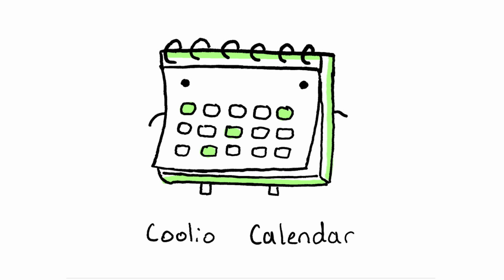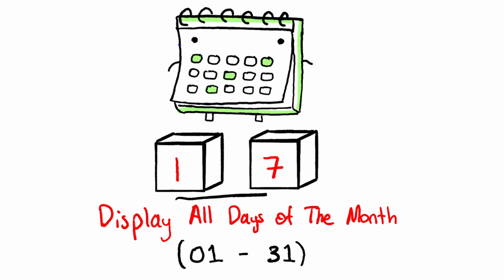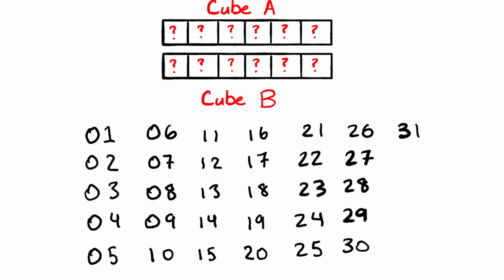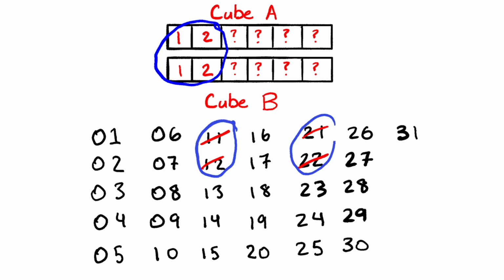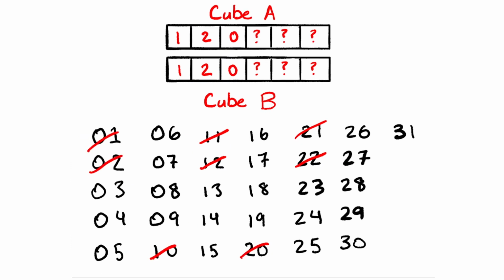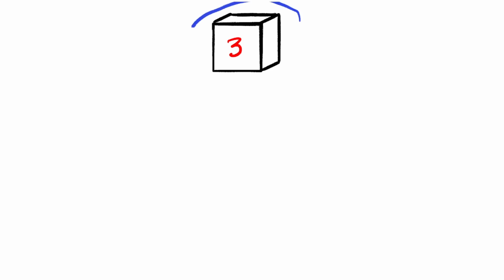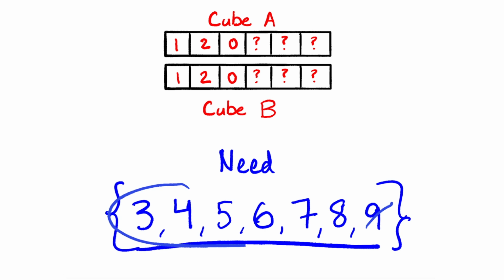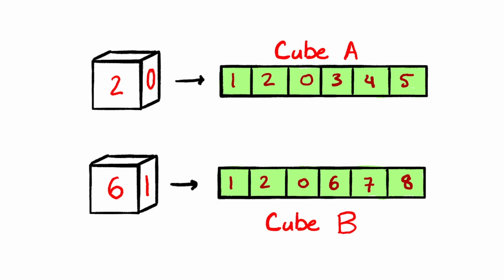Can You Solve Calendar Cubes? | (EASY) Quant Interview Question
Quant Interview Question Explained By MIT Math Student

This problem is inspired by Calendar Cubes in A Practical Guide To Quantitative Finance Interviews (Green Book) by Xinfeng Zhou.